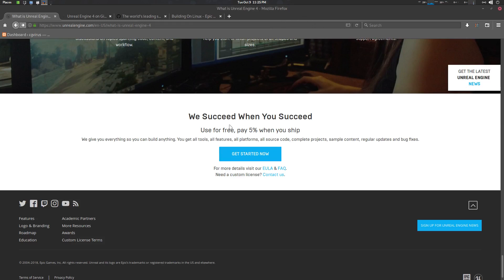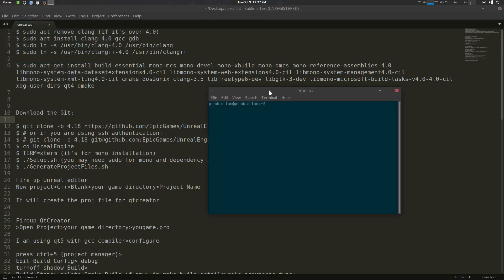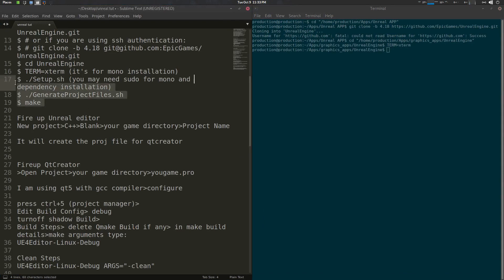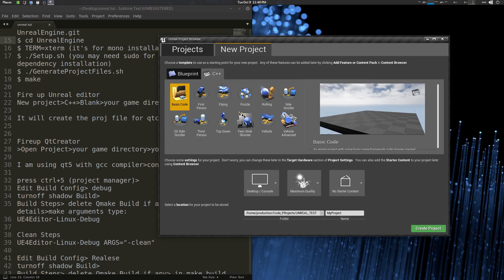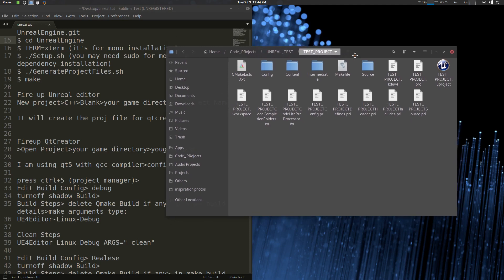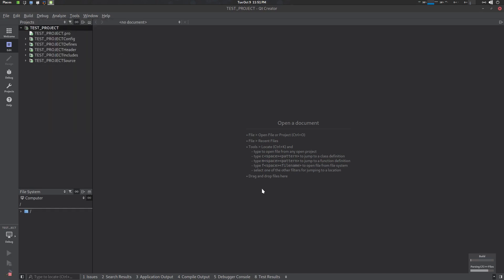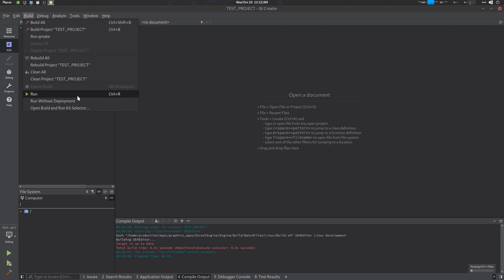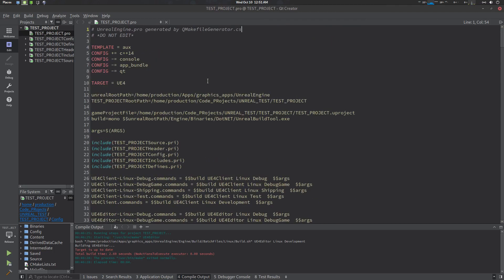Unreal Engine with C++ and QTCreator in Ubuntu Debain Linux Tutorial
$ sudo apt remove clang (if it's over 4.0)
$ sudo apt install clang-4.0 gcc gdb
$ sudo ln -s /usr/bin/clang-4.0 /usr/bin/clang

$ sudo apt-get install build-essential mono-mcs mono-devel mono-xbuild mono-dmcs mono-reference-assemblies-4.0 libmono-system-data-datasetextensions4.0-cil libmono-system-web-extensions4.0-cil libmono-system-management4.0-cil libmono-system-xml-linq4.0-cil cmake dos2unix clang-3.5 libfreetype6-dev libgtk-3-dev libmono-microsoft-build-tasks-v4.0-4.0-cil xdg-user-dirs qt4-qmake ninja-build

Download the Git:

$ # or if you are using ssh authentication:
$ cd UnrealEngine
$ TERM=xterm (it's for mono installation)
$ ./Setup.sh (you may need sudo for mono and dependency installation)
$ ./GenerateProjectFiles.sh
$ make

Fire up Unreal editor
New project-C++-Blank-your game directory-Project Name

It will create the proj file for qtcreator

Fireup QtCreator
-Open Project-your game directory-yougame.pro

I am using qt5 with gcc compiler-configure

press ctrl+5 (project manager)-
Edit Build Config- debug
turnoff shadow Build-
Build Steps- delete Qmake Build if any- in make build details-make arguments type:
UE4Editor-Linux-Debug

Clean Steps
UE4Editor-Linux-Debug ARGS="-clean"

Edit Build Config- Realese
turnoff shadow Build-
UE4Editor

Clean Steps
UE4Editor ARGS="-clean"

Go to Run section- Executables
/your/Unreal/installed/directory/UnrealEngine/Engine/Binaries/Linux/UE4Editor

Go to working directory section-
/your/Unreal/installed/directory/UnrealEngine/Engine/Binaries/Linux

now go to your project and Build and then run

Unreal will start-select your working project and then in dialogue select yes to rebuild